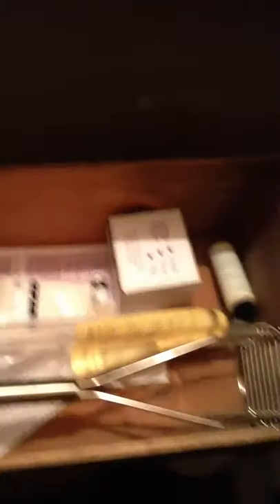Equal Area Project 2: Winery Startup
EA Project opens a winery and embarks on making a 2013 Cabernet Sauvignon.